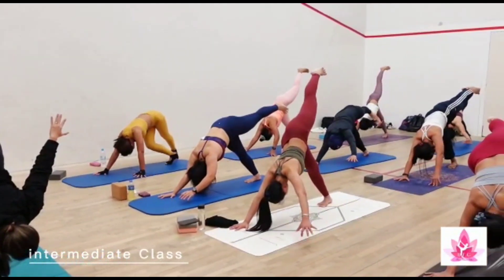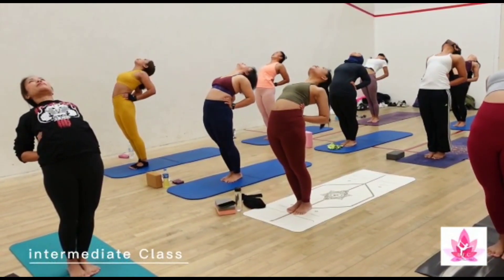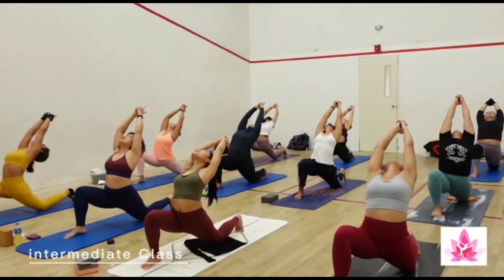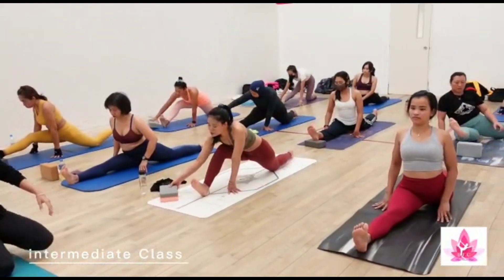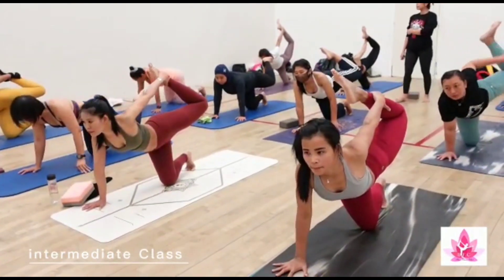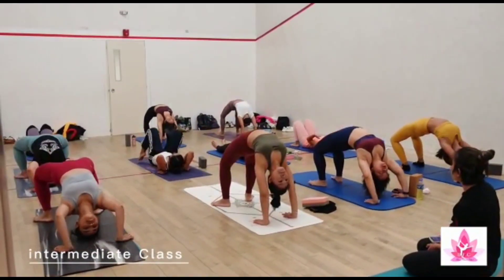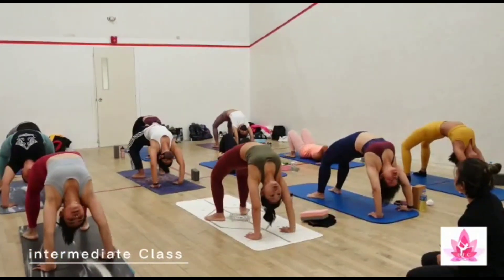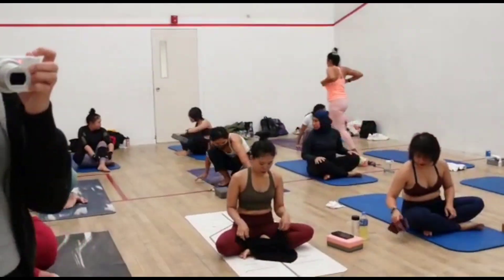Inhale the future, exhale the past."Yoga is the journey of the self, through the self, to the self.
Inhale the future, exhale the past.
"Yoga is the journey of the self, through the self, to the self."